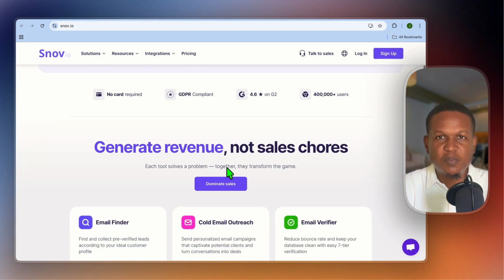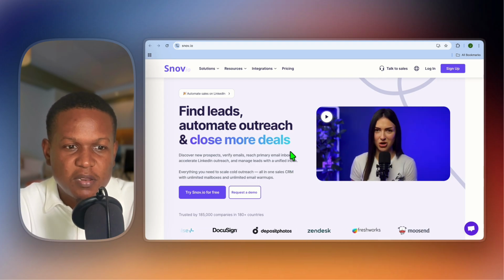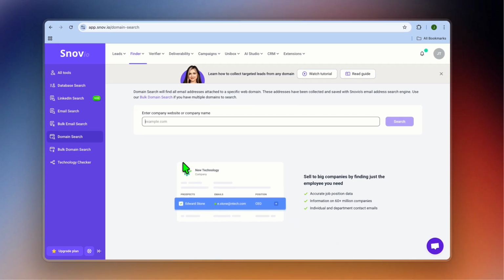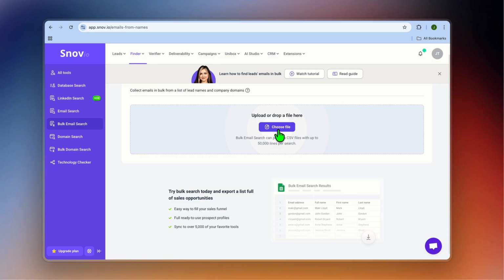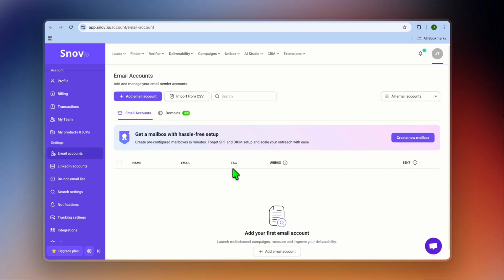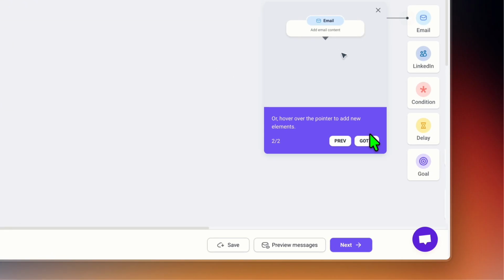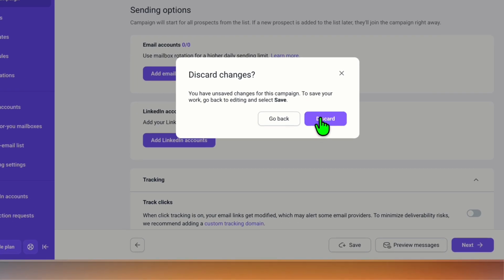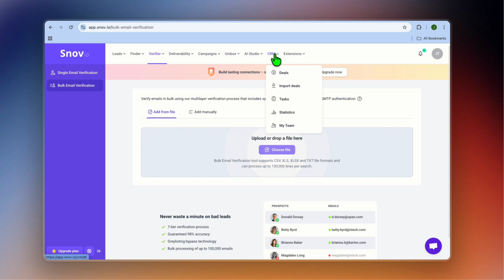Snov io Tutorial for Beginners 2026 – Full Walkthrough From Beginner to Pro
Looking for a complete Snov.io tutorial for beginners in 2026?
In this video, I walk you step by step through Snov.io, showing you how to go from absolute beginner to confident pro — all in one full walkthrough.

If you want to find leads, scrape LinkedIn data, warm up emails, and automate outreach, this is the only Snov.io guide you’ll need.

✅ What You’ll Learn in This Snov.io Full Tutorial

How to create a Snov.io account

How to search for prospects in Snov.io

How to find email addresses from LinkedIn profiles

How to scrape and enrich lead data

How to warm up email using Snov.io

How to send emails directly from Snov.io

How to automate email sequences and follow-ups

How to use Snov.io with LinkedIn

How to track results, open rates, and replies

Beginner mistakes to avoid when using Snov.io

This is a beginner-friendly, very detailed walkthrough with clear explanations — no prior experience required.

This Snov.io tutorial is perfect if you’re:

Doing B2B lead generation

Running cold email campaigns

Using LinkedIn for outreach

A freelancer, agency owner, or sales professional

Looking for an all-in-one outreach tool